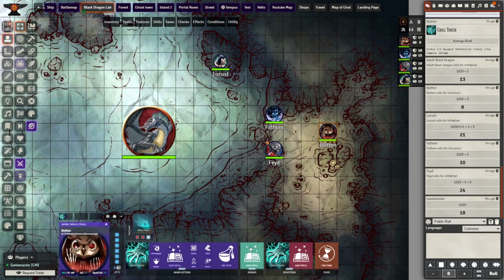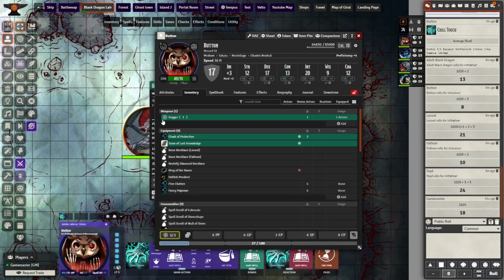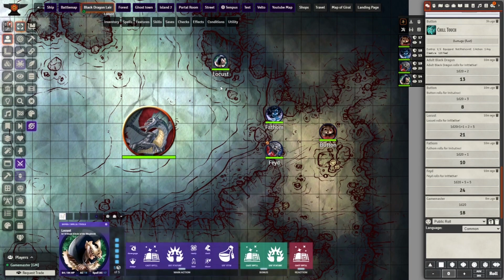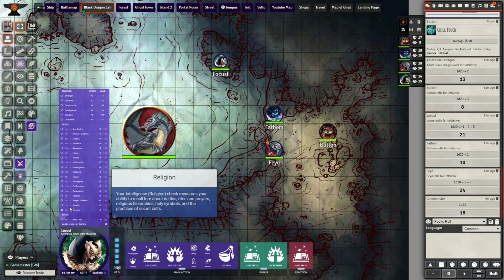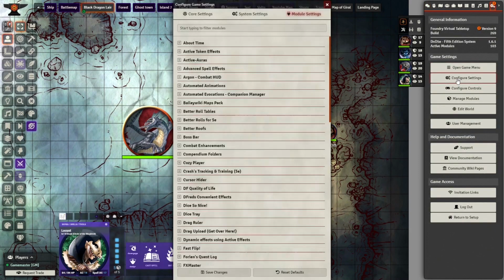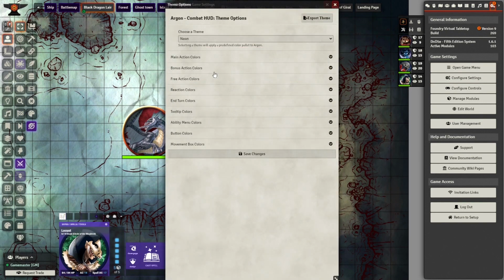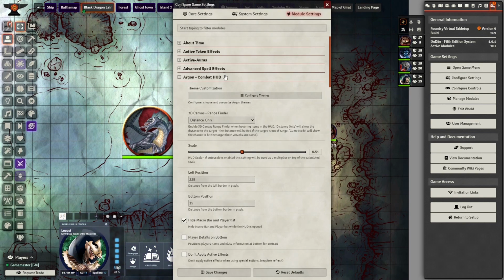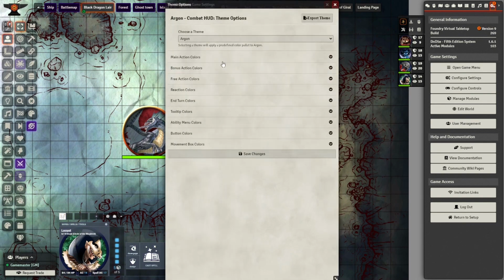The Best HUD for FoundryVTT (5E)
Argon - Combat HUD is one of the best modules I found for teaching new players the game online.

It also helps that it is nice a sleek looking